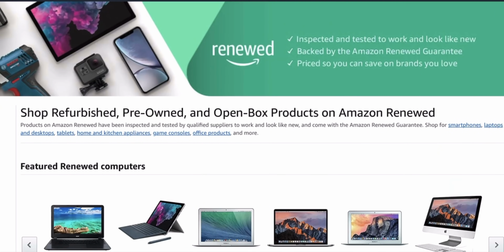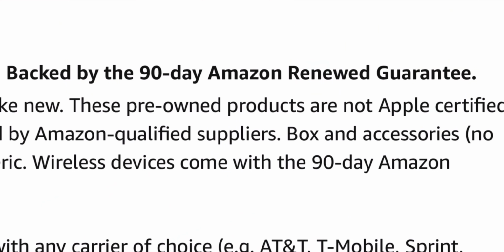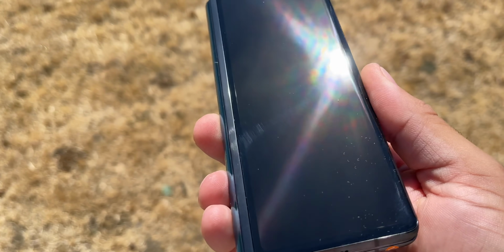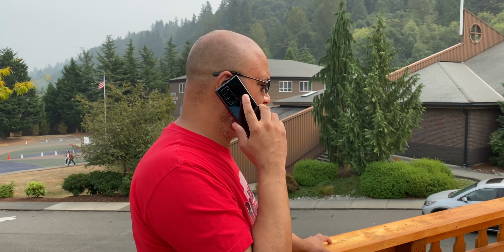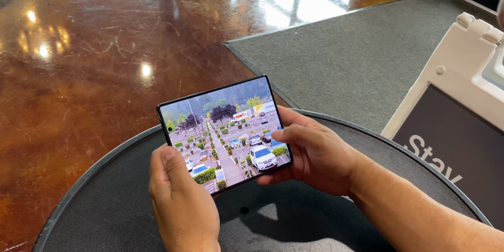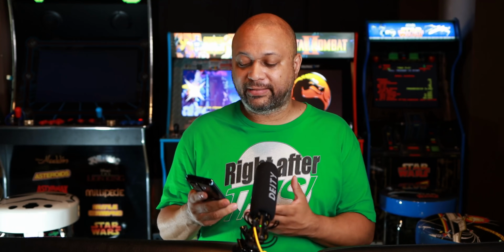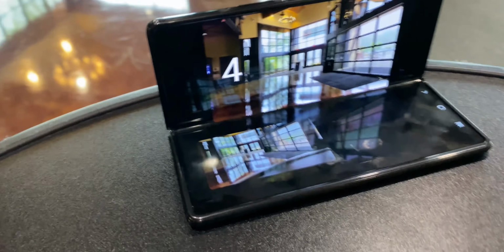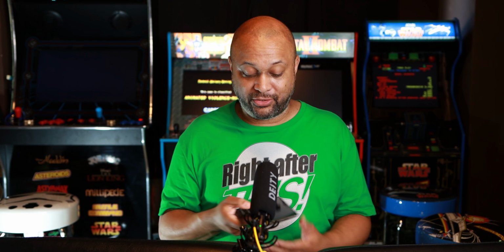I got the Galaxy Z Fold 2 from Amazon renewed!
I bought the Samsung Galaxy Z fold 2 from Amazon renewed.  This is the most expensive device I have ever reviewed from Amazon renewed and I will tell you if it is worth buying or not.

Everything you NEED to know BEFORE you buy the Galaxy Z Fold 3 or the Z Flip 3

Want to save on your cell phone bill? Get a $25 credit by switching to Ting!

data collection.